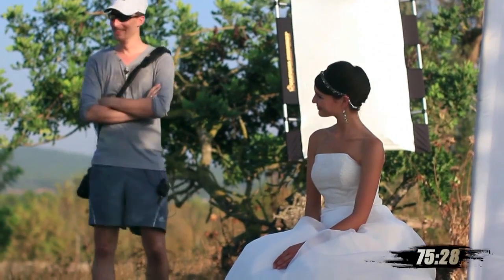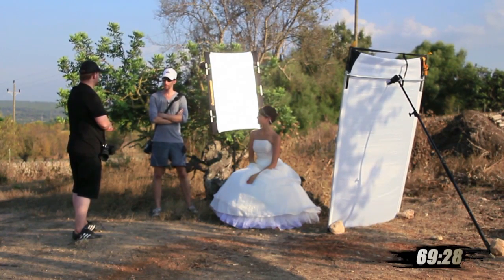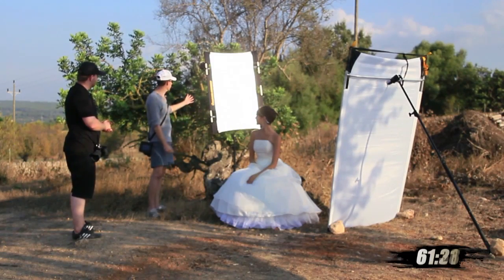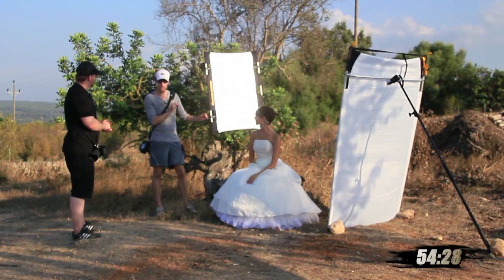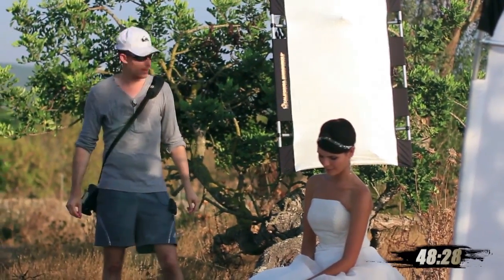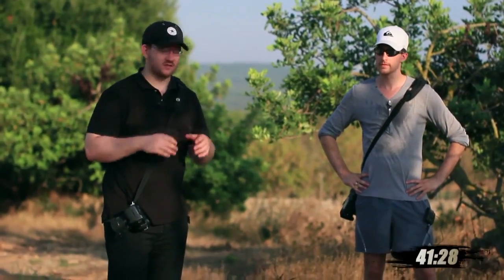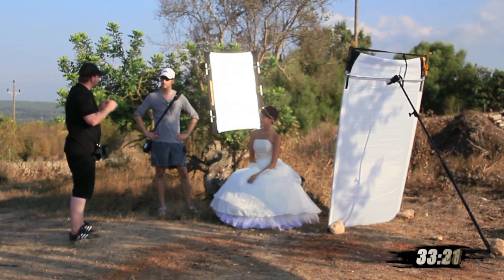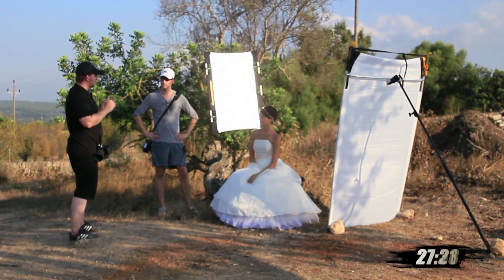Quick Tip 04 06 THE BIGGER THE BETTER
Is a bigger Bouncer really better? – learn in only 60 seconds how well small reflectors can support your creativity